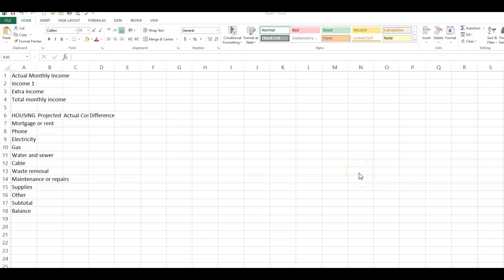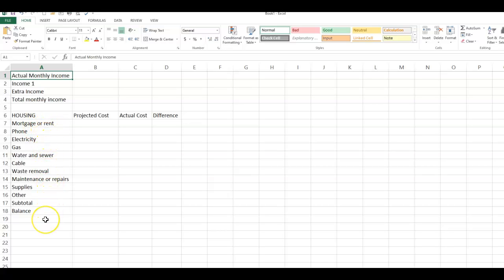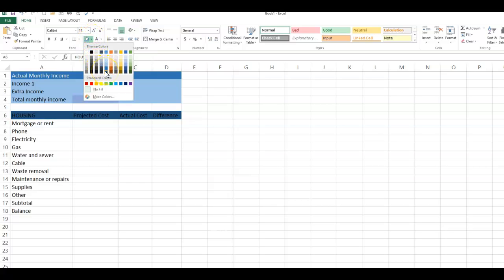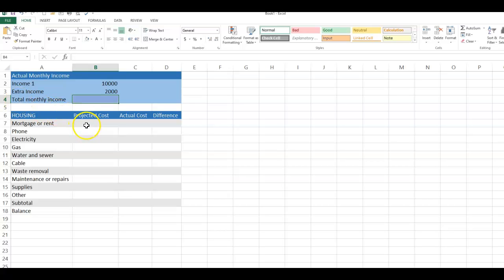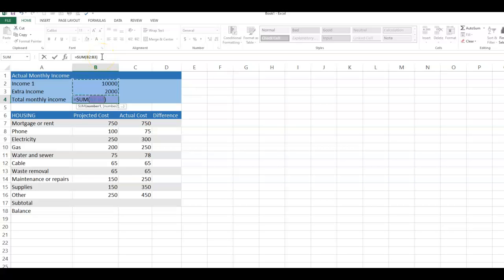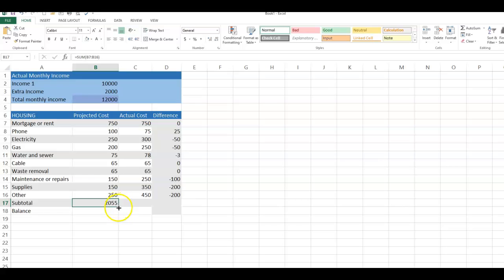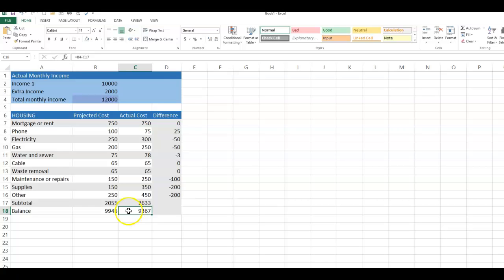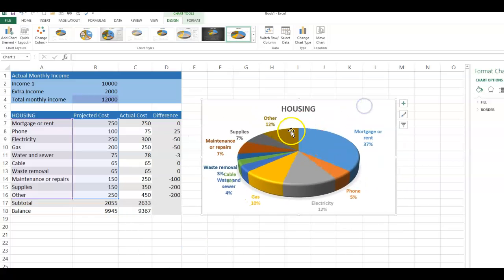Siimple Excel Spreadsheet (Personal Budget)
Excel Spreadsheet